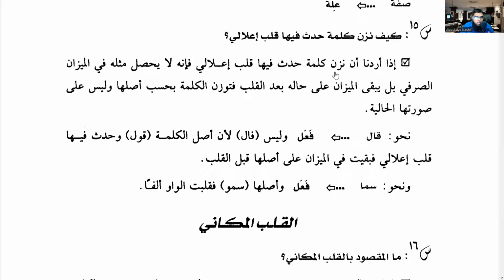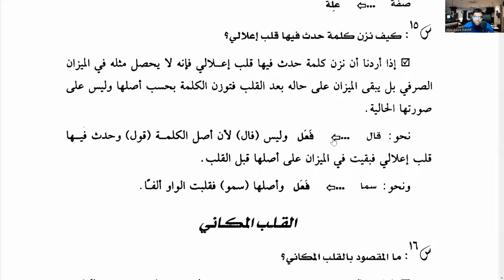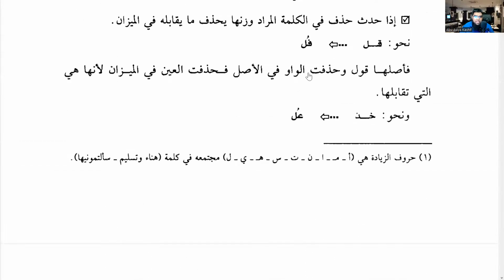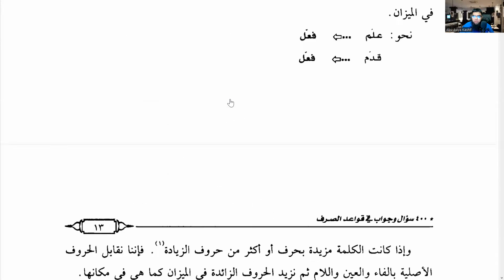Weakness Change in Meezan | Q. 15